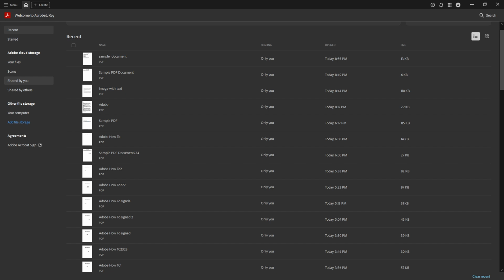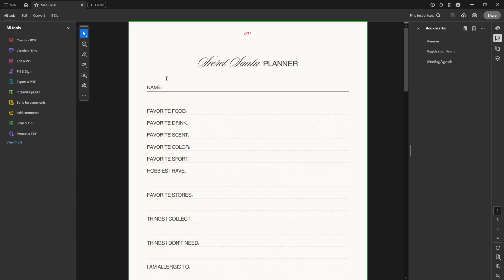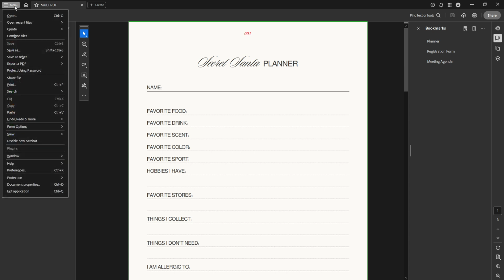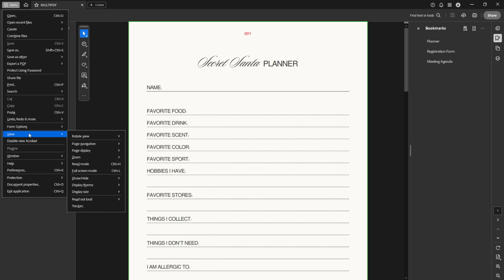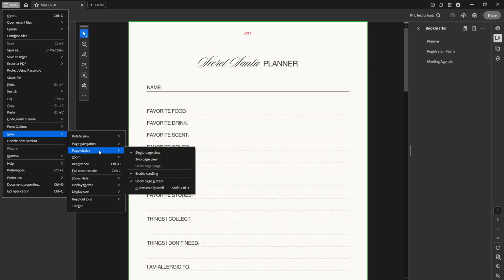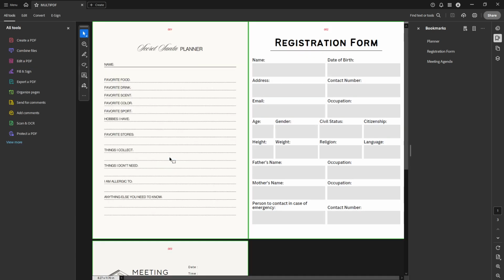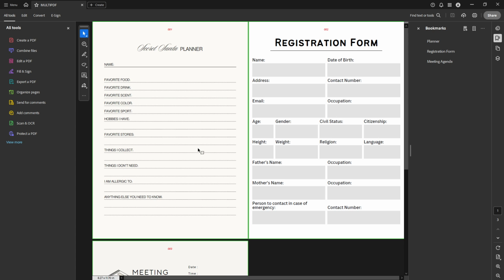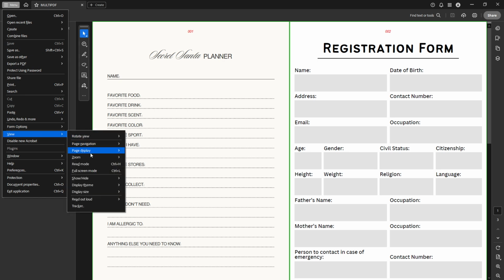How to Open Your Reader Two Page View PDF On Adobe Acrobat [2025 Full Guide]